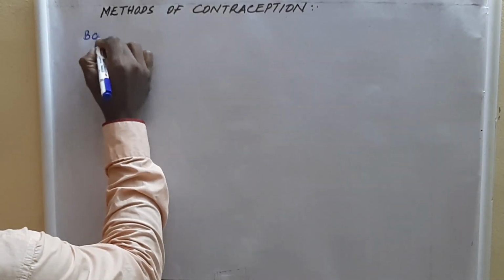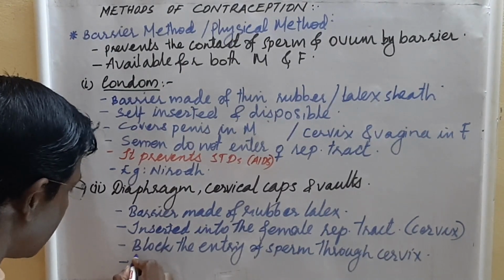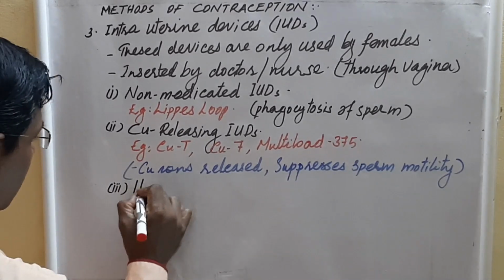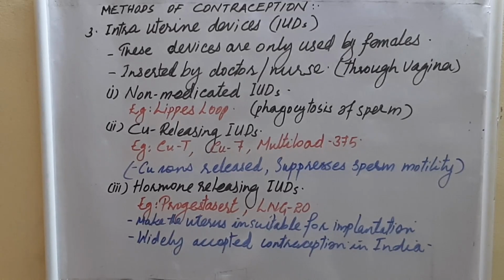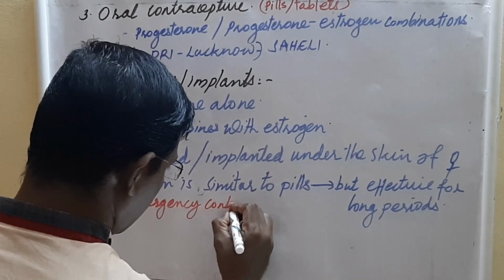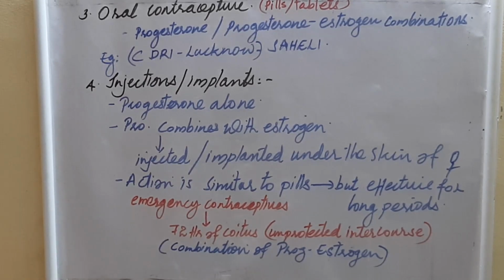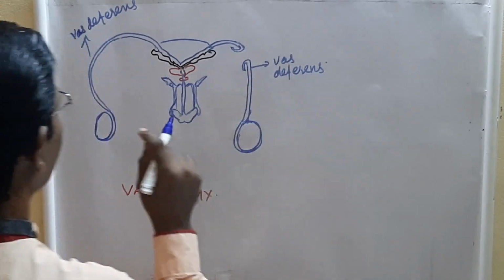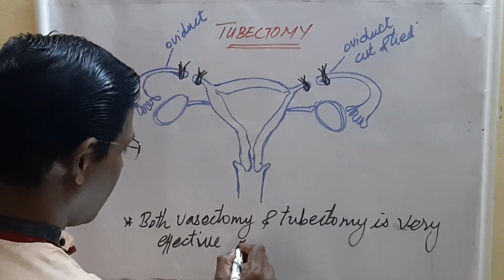Artificial methods of contraception- Chapter -4 Reproductive Health (Part4), CBSE Biology Class 12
It's a video class in English for CBSE Class 12 Biology students, Chapter 4 Reproductive Health Topic 'Artificial methods of contraception'.